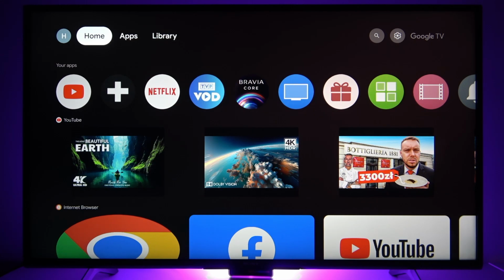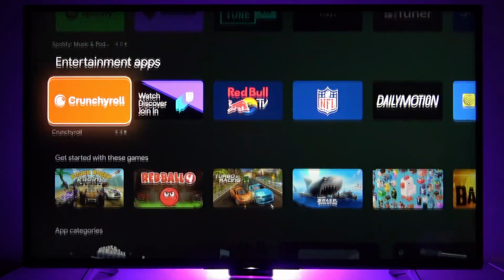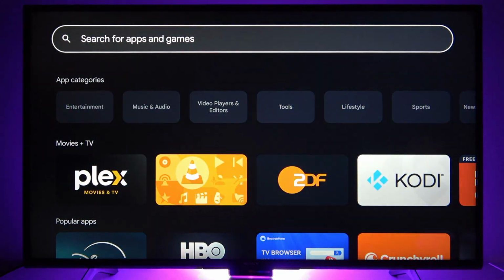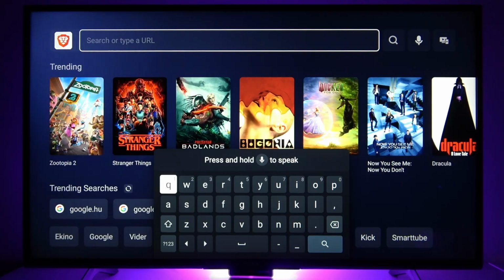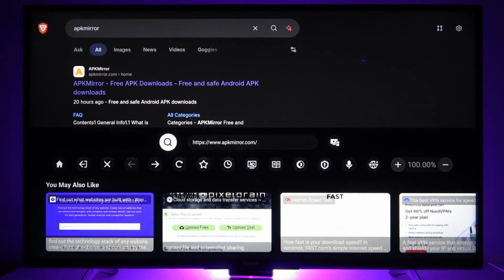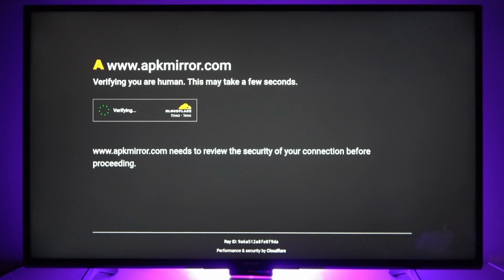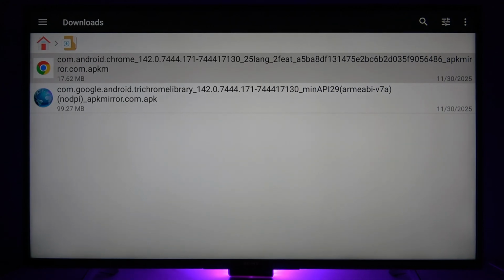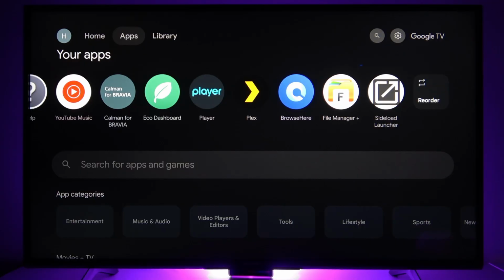How to Install ANY App on Sony Google TV (APK Sideload)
In this video I show step-by-step how to install any Android app on your SONY KD-43X75WL Google TV by sideloading APK files. You’ll see the easy Play Store method and the advanced sideload process: install a compatible TV browser (Browse Here), a file manager, and the Sideload Launcher; enable Unknown Sources and full file permissions; download APKs from APKMirror; install using the file manager; and open sideloaded apps. I also explain why some apps need a mouse and keyboard and give safety tips to avoid malicious files.

How to install APKs on SONY KD-43X75WL Google TV?
How to enable Unknown Sources and file permissions on SONY KD-43X75WL?
How to open sideloaded apps on SONY KD-43X75WL (Sideload Launcher)?

0:00 Introduction — official Play Store method
0:28 Access the original Google Play Store in system apps
1:50 Install required apps: Browse Here, File Manager, Sideload Launcher
3:40 Enable Unknown Sources and grant file permissions
5:10 Download APK from APKMirror using the TV browser
8:00 Install the APK with File Manager / Explorer
10:00 Open sideloaded apps via Sideload Launcher
11:10 Use mouse & keyboard for unsupported apps (navigation tip)
13:00 Safety tips, malware warning, and closing notes